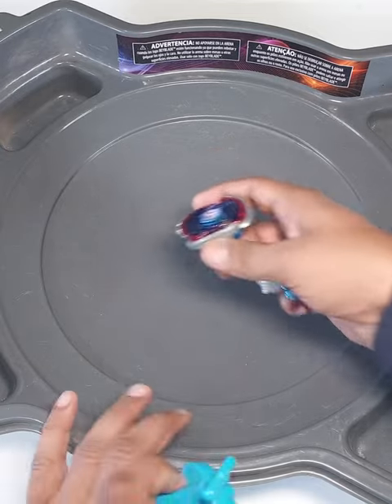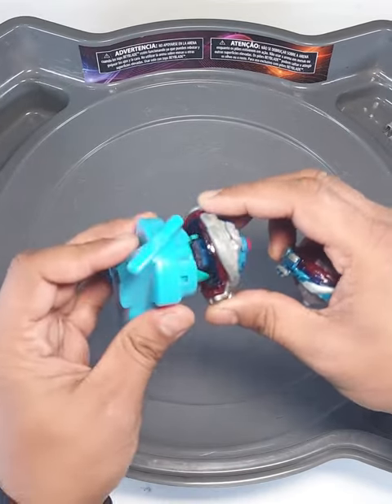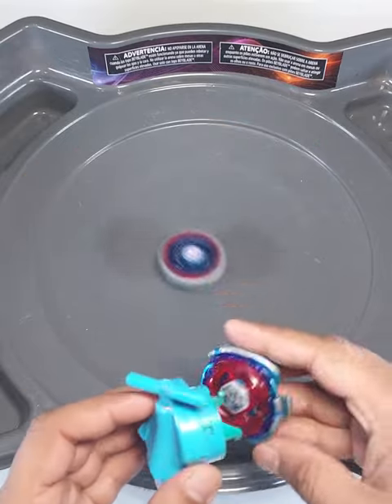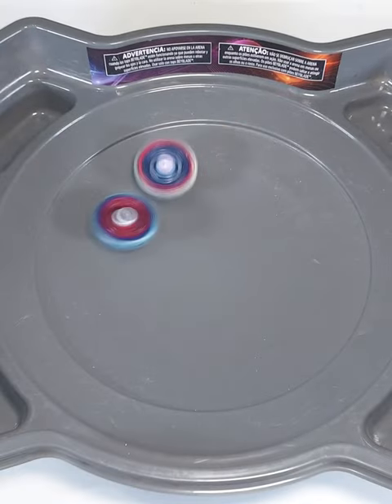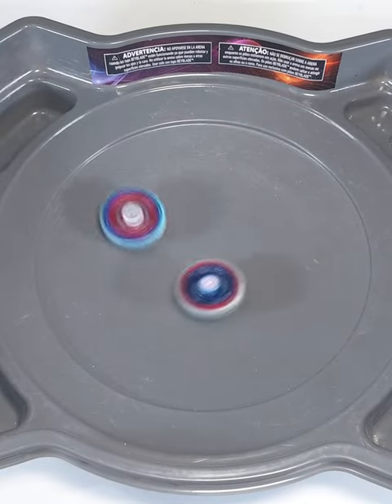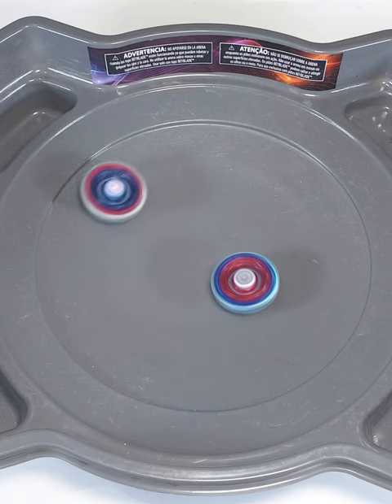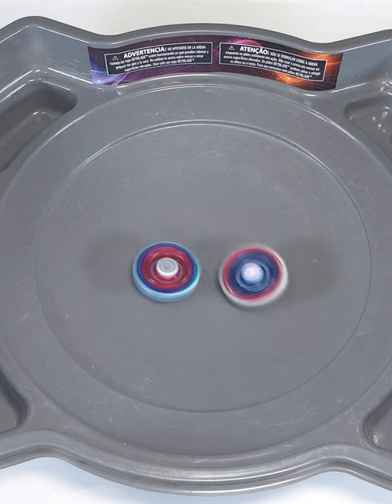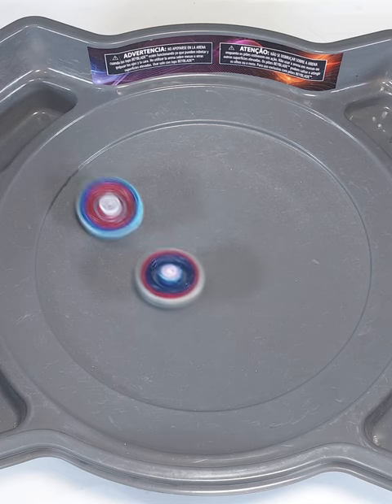Big Bang Pegasus F:D vs Big Bang Pegasus 125SF battle